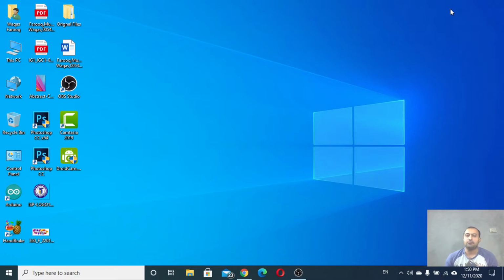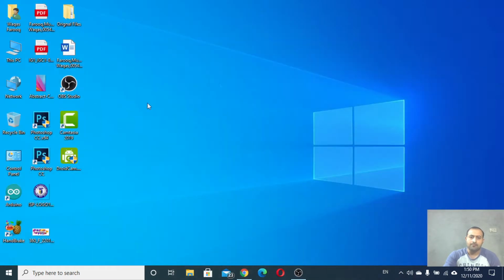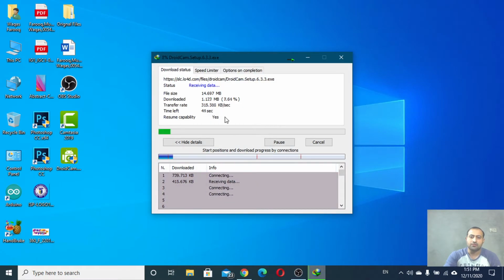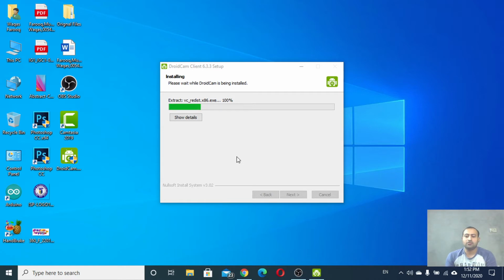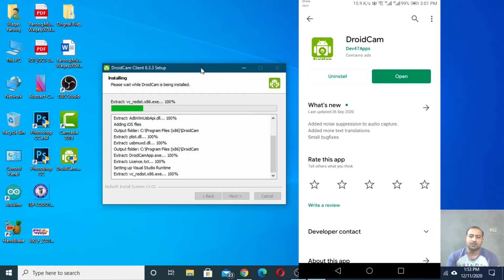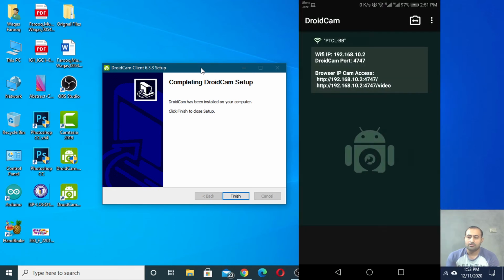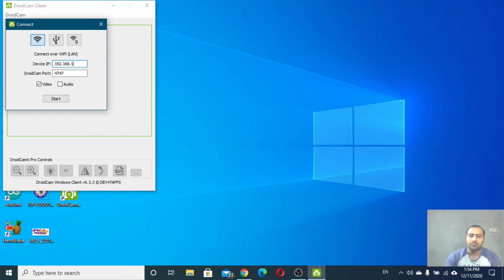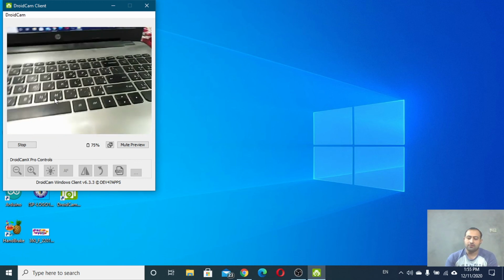How to use mobile camera as webcam for Zoom or Google Meet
hi, this is an updated tutorial on how to use your phone's camera as a webcam in Zoom using only Wifi. However, I finally figured out how to connect it via usb. This is a effective method for usb connection if you want more stable connection during video conferencing or streaming for Zoom, Obs, skype etc. If you want to also learn how to use your phone as a microphone, comment down below.